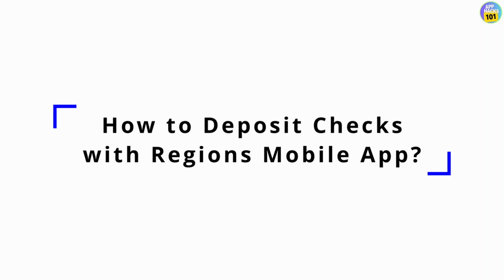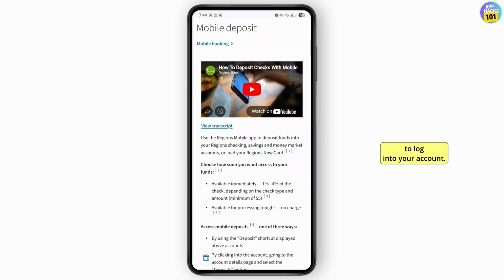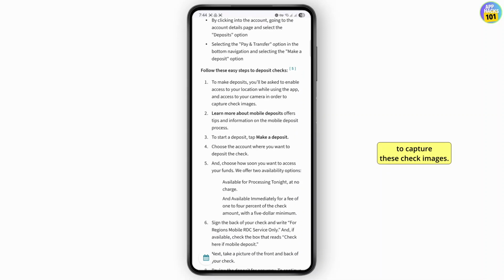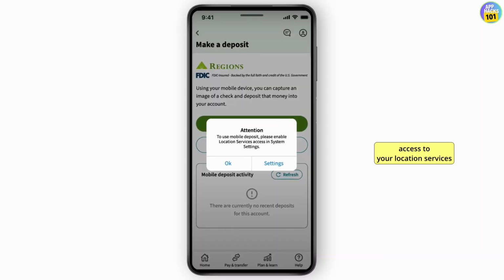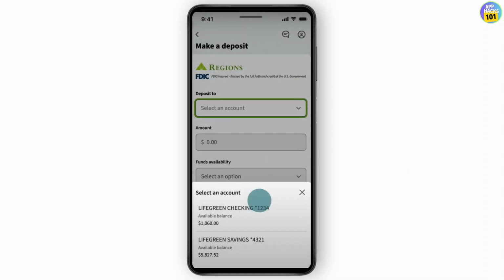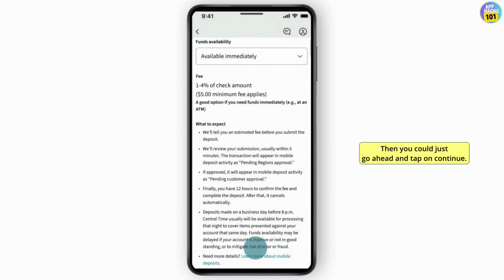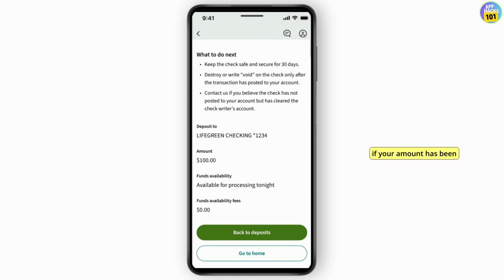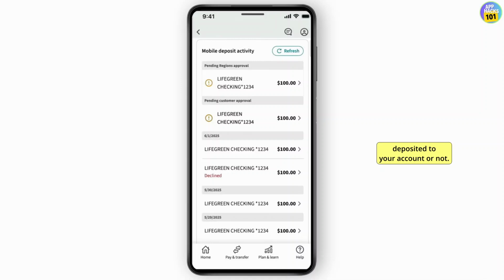How to Deposit Checks with Regions Mobile App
Want to deposit checks quickly using the Regions Mobile App? This video will guide you through the steps on how to deposit checks with the Regions Bank mobile app easily and securely. Whether you're asking, "How do I deposit a check on the Regions app?" or need help with the mobile deposit process, this tutorial has you covered. Learn how to capture your check, submit it, and manage your funds right from your phone. Watch now to see how you can deposit checks with the Regions Mobile App today!

Timestamps:
00:00 How to Deposit Checks with Regions Mobile App
00:06 How Do I Deposit a Check on the Regions App?